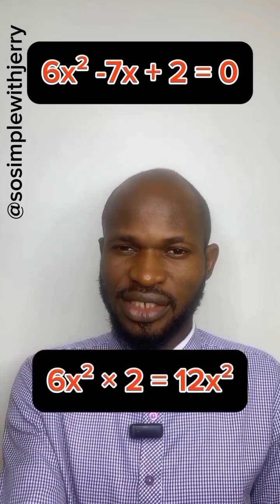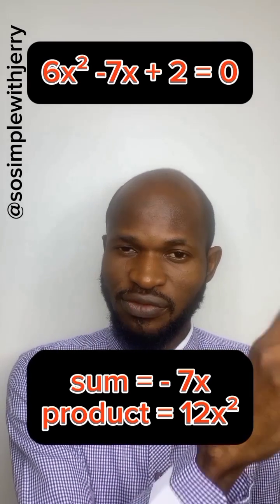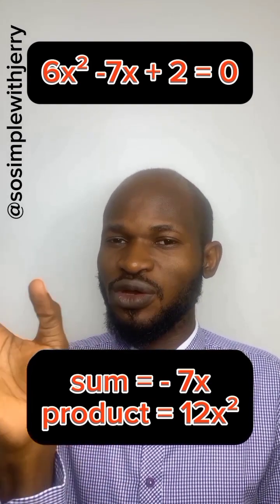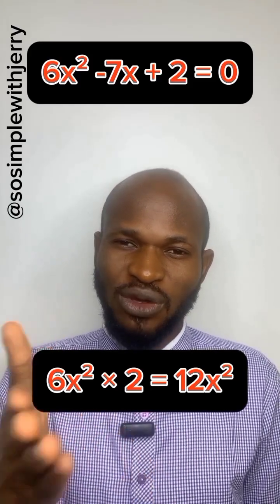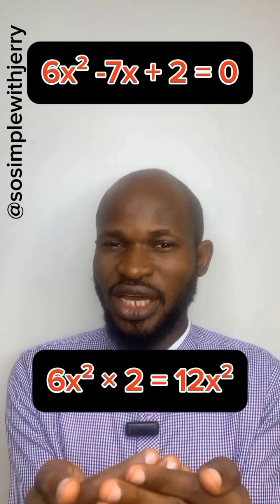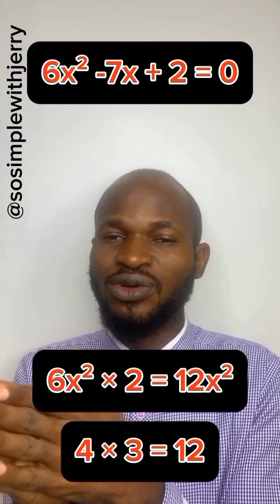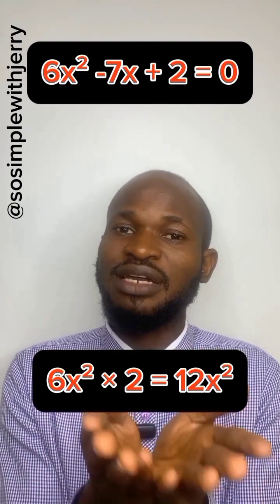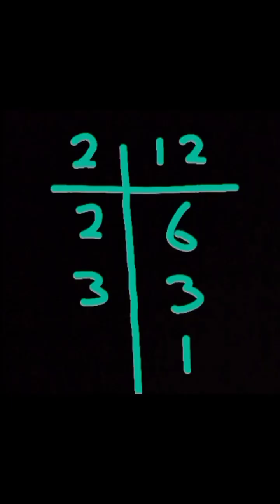QUADRATIC EQUATIONS 2(A)